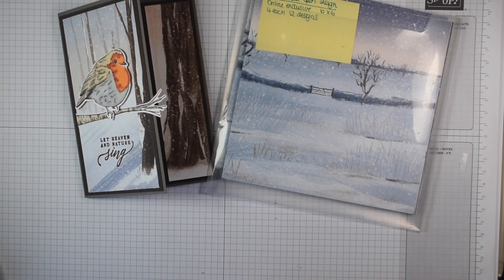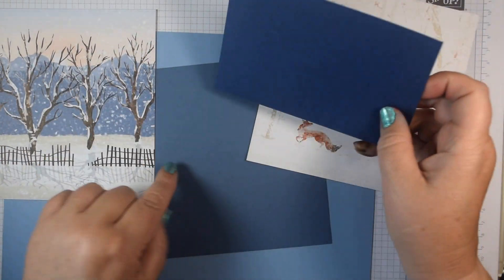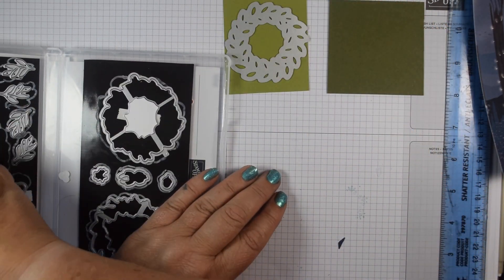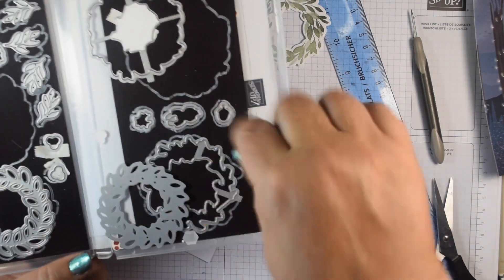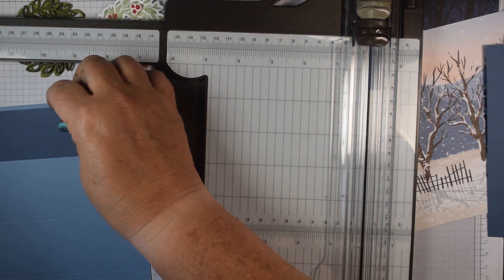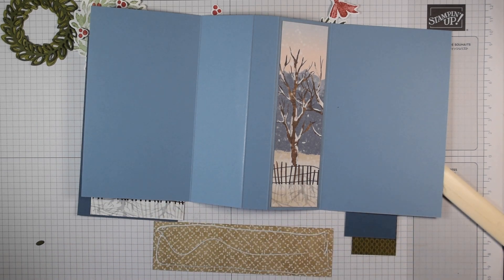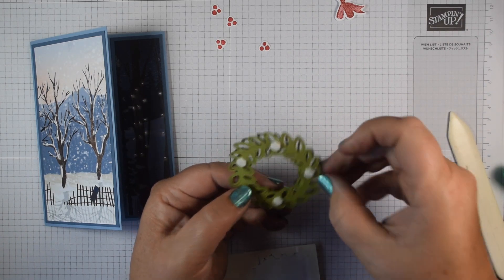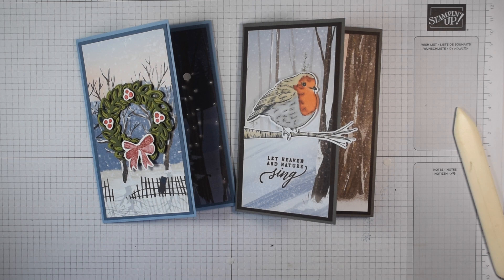Fun Fold #238 How to make a Tri Fold Pop Out Panel Card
How to make a Tri Fold  Pop out Panel Card
Scroll down for dimensions

This design is my sole responsibility as Independent Stampin’ Up! (R) demonstrator and is not endorsed by Stampin’ Up! All contents including text, photographs and projects are copyright Heidi Smith and Flutterbyheidi. My creations are for inspiration and are not for submission to contests, publication or use for personal monetary gain or reproduction, including recreating on YouTube, without prior permission. Stampin' Up! products used in the creation of my projects are copyright Stampin' Up!

International A4
24.8x29cm (5-7/8 x 11-1/2”)
Score long 8.5,13,15,19.5 cm (3-1/4,5,5-3/4,7-1/2”)
Back pice for die cutting 14.6x9.3 (3-3/4x5-5/8”)
Basic White 8x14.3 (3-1/8 x 5-1/2”)
Contrast Card layer for front 8 x 14.3 cm (3 x 5-5/8”)
DSP Front 7.4x13.8 (3 x5-3/8)

DSP
Inside back 9.2x14 (5-1/2 x 3-5/8”)
Two 1.2x14.3 ((1/2 x 5-1/2”)
Two 3.9x14.3 cm (1-1/2 x5-3/4)

US Card size (5-1/2 x 4-1/4")
Card 5-1/2x11
Score 2-3/4, 4-1/2, 5-1/4,7”
Back piece for die cutting 3-3/4 x 5-3/8

DSP Two
Back 3-5/8 x 5-1/2
From second piece two 1-7/8 x 5-3/8”